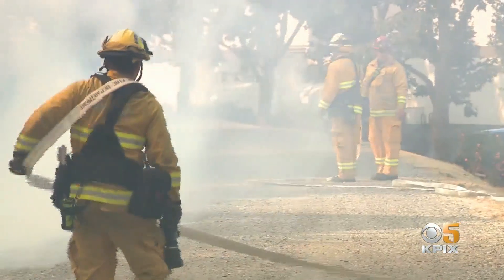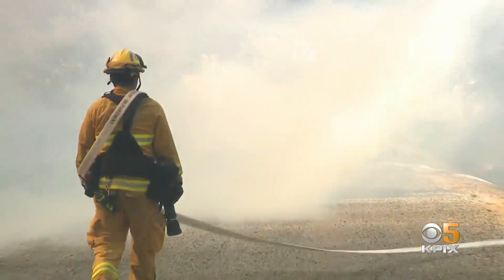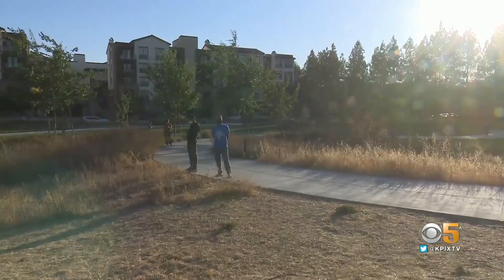SJ Fire Crews Battle Brush Fire Burning Near Coyote Creek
Crews were keeping a close eye on a fire burning in the brush near Coyote Creek in San Jose. Len Ramirez tells us that flareups were still occurring even hours after the fire started.